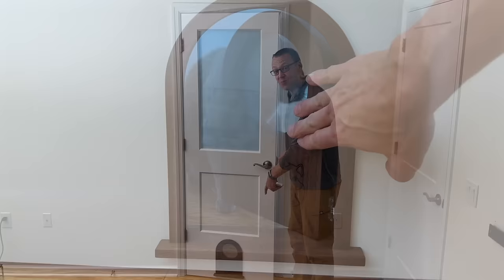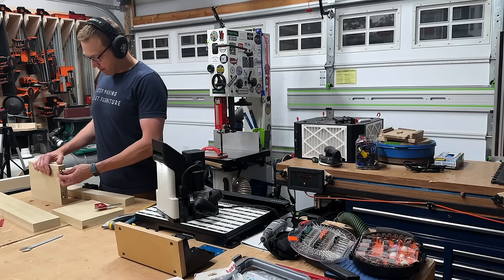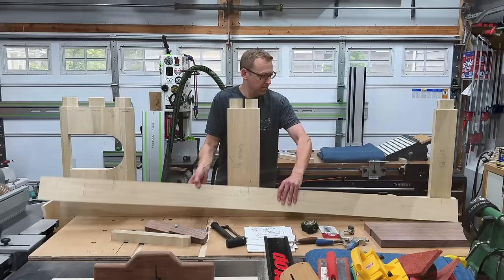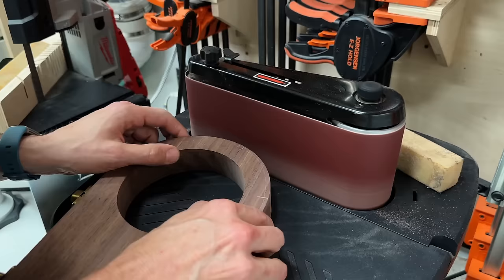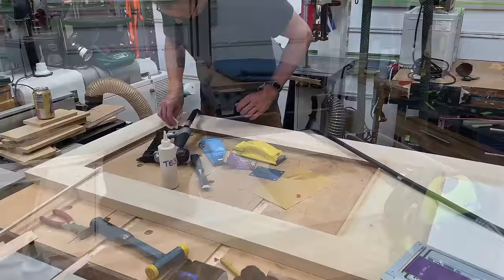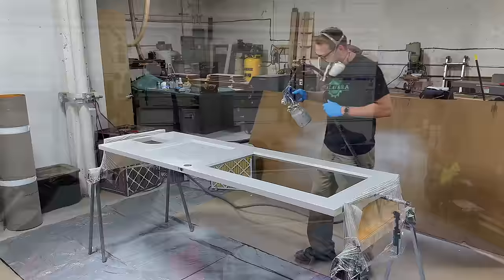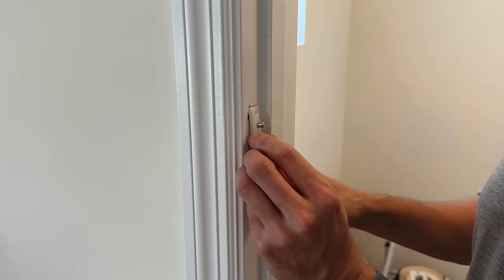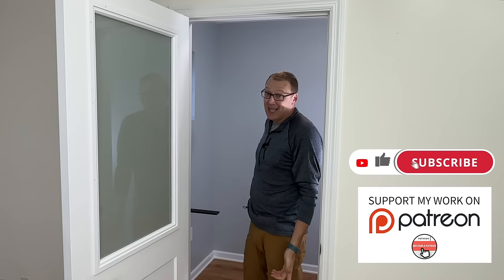Your home office will NEVER be the same.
Picture this: a door that's not just any door, but a door with a personality! Electrified privacy glass?! Yep. Oh, but wait! There's more! Brace yourselves for the pièce de résistance - a walnut cat door! Yep, you heard me right. A door within a door, tailor-made for Lola and Jerry's incessant need to be involved in everything I do throughout the day.

But, the real question: Is this privacy film the real deal, or are we about to burst the bubble of expectation? Watch and find out. And I'd love to know what you think!

White Scotchbrite Pads
Microfiber Cloths
Festool TS60 Track Saw:
Festool ETS/EC 150 Sander